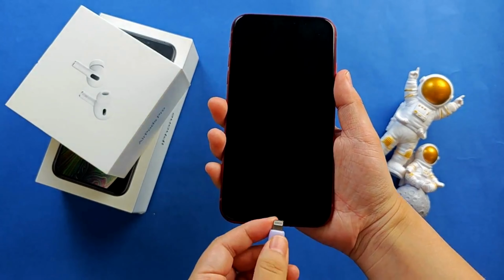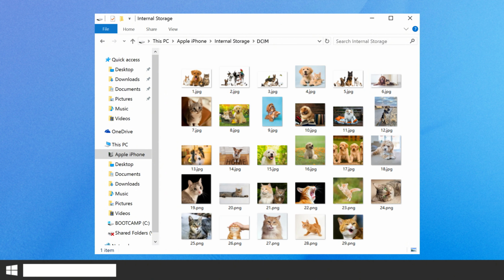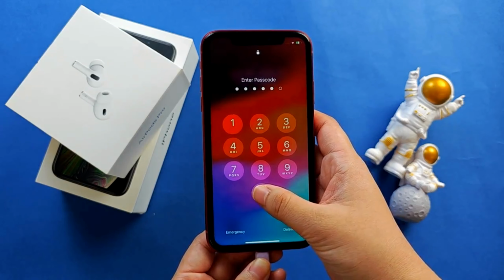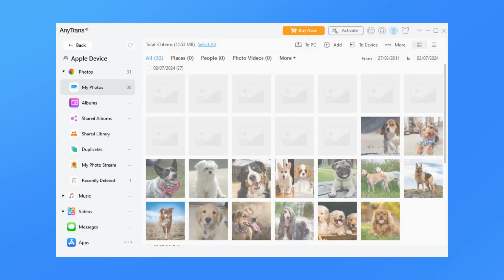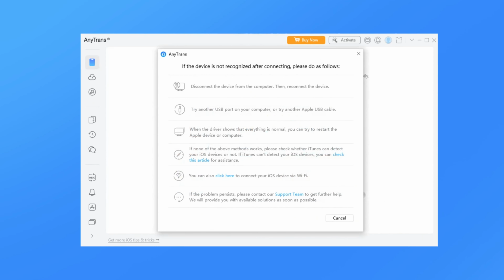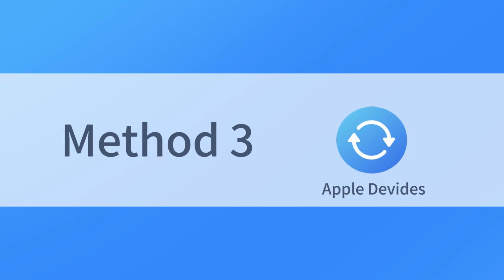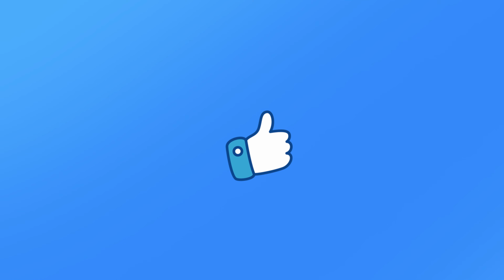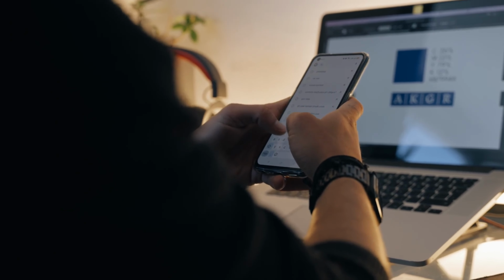[3 Ways] How to Transfer iPhone Pics to PC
[5 Ways] How to Transfer Contacts from iPhone to iPhone 2024Do you often find yourself struggling to transfer your precious iPhone photos to your Windows PC?

Whether it's for backing up your memories, editing on a larger screen, or freeing up space on your device, we've got the perfect solutions for you! In this video, we'll walk you through three quick and easy methods to transfer iPhone pics to your PC.
00:00 Intro
00:20 Method 1 Transfer pictures from iPhone to PC using File Explorer
00:55 Method 2 Transfer pictures from iPhone to PC using AnyTrans
01:55 Method 3 Transfer pictures from iPhone to PC using Apple Devices (Windows Software)